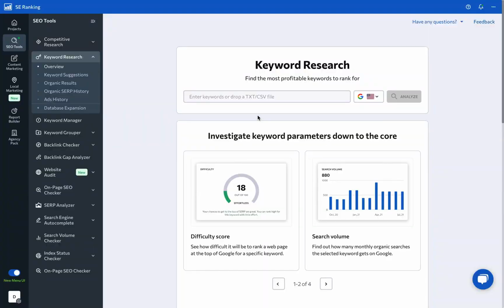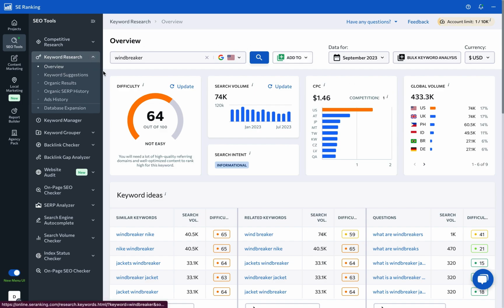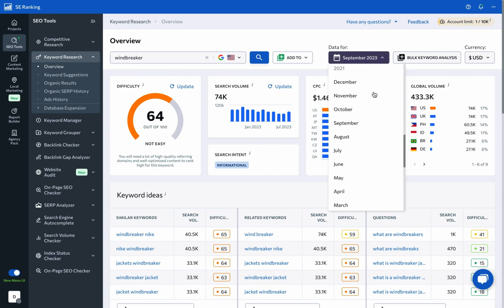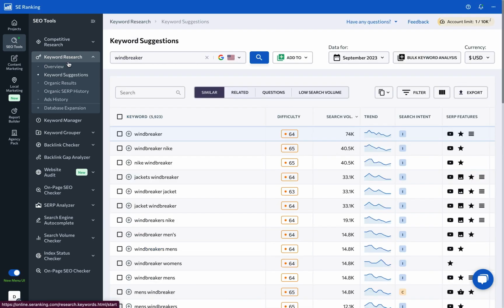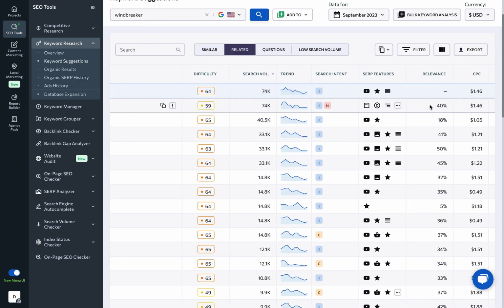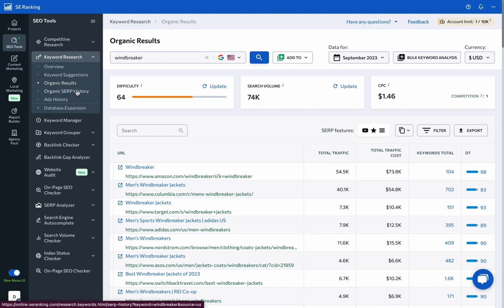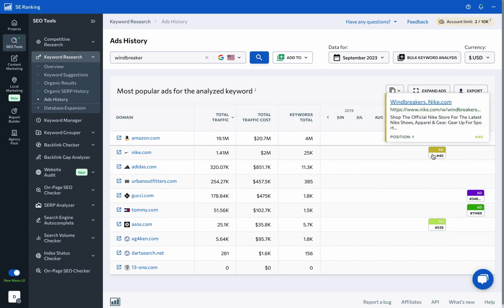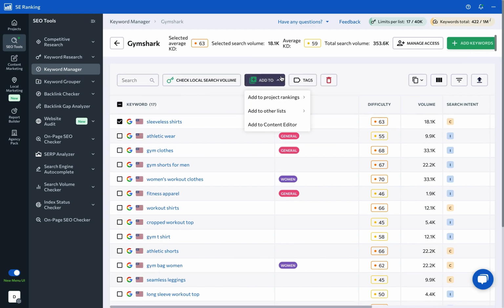The Future is Now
Hey there, it's Techno Descript! Welcome to where we're skipping the crystal ball and diving straight into the hottest tech trends of 2024. These innovations are reshaping how we live, work, and play!

Let's have a conversation about it!
Join us on this exciting journey as we uncover the incredible tech that's already transforming our world – The Future is Here!